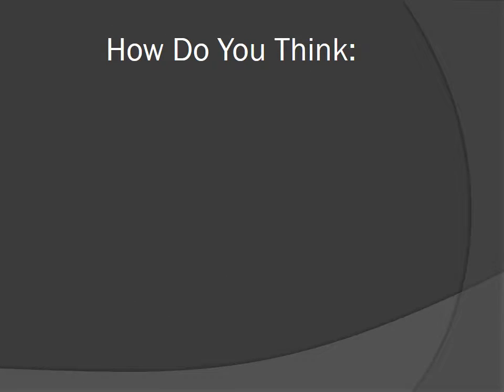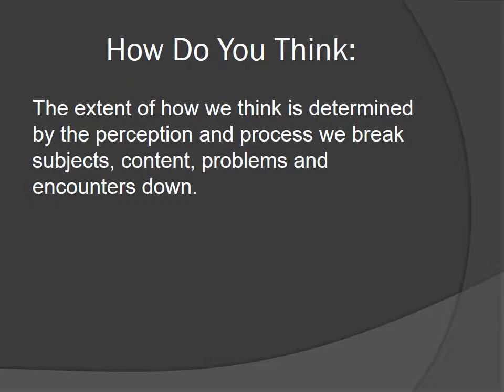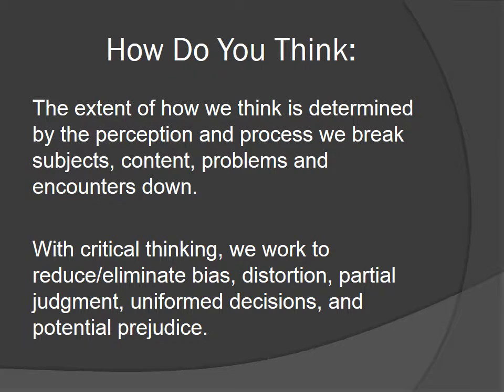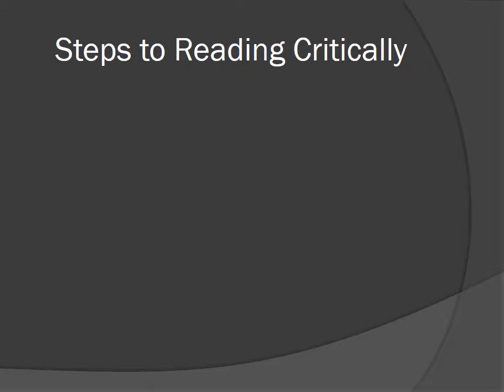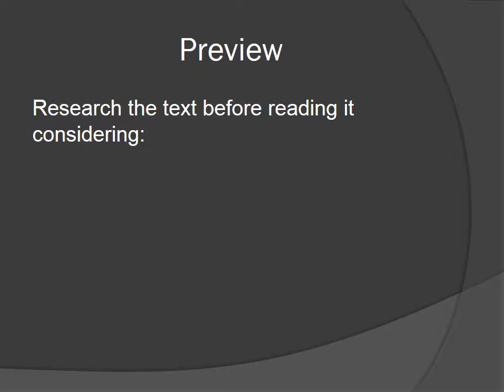Brooke Burns Critical Thinking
Critical Thinking MTSU Mr. Knox